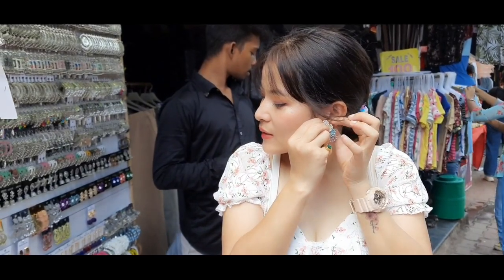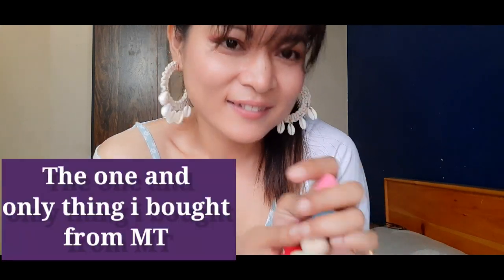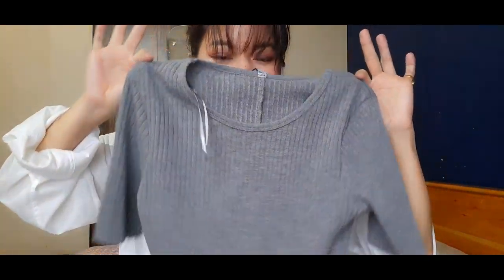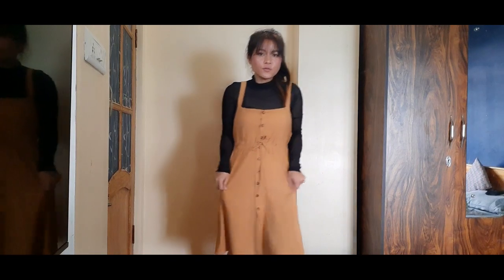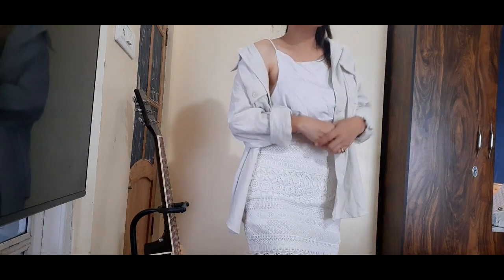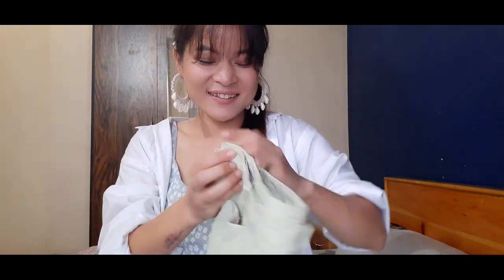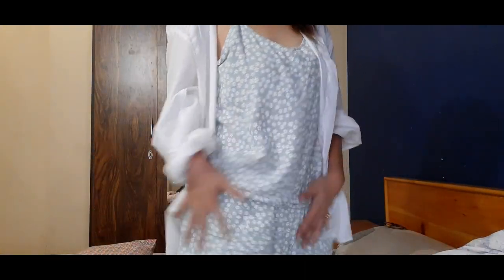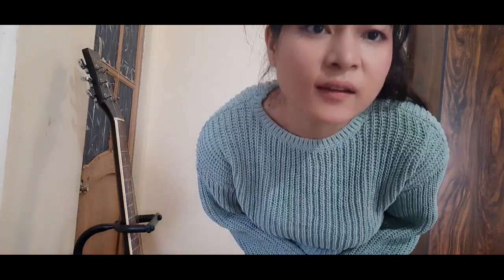Sarojini nagar try on haul+Giveaway||H&M, Zara, Victoria's Secret clothes at cheap price.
Please note- Screenshot not mandatory
3 lucky winners will get clothes featured in the  haul, to participate:-
3. Share my videos to minimum 5 contacts.

The day we hit 1k subscribers, I'll announce the winners name.

XOXO
Sweety ❤️